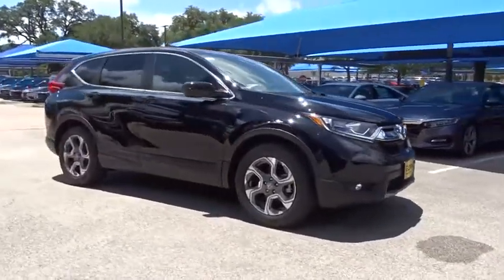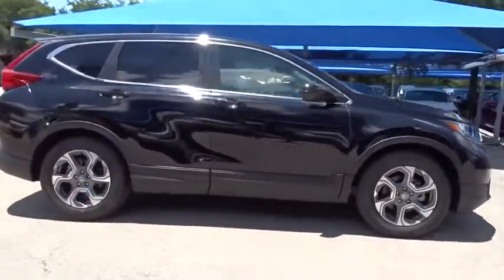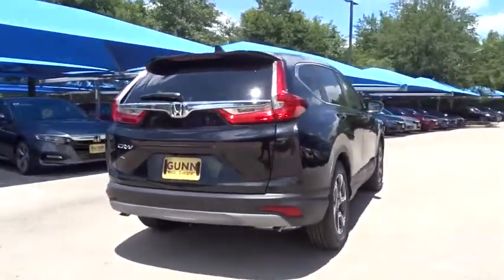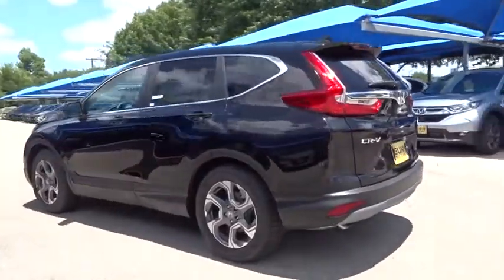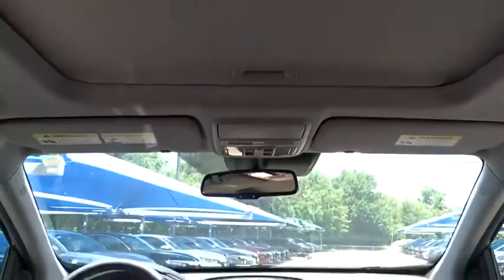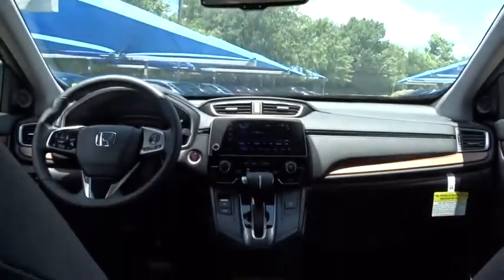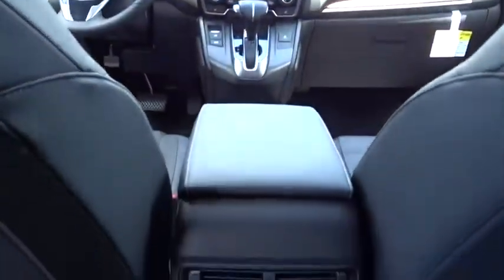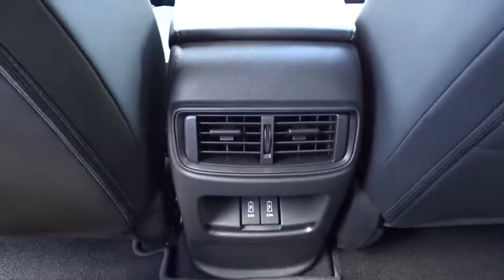2019 Honda CR-V San Antonio, Austin, Houston, Boerne, Dallas, TX H191527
2019 Honda CR-V

Gunn Honda
14610 IH-10 W

2019 Honda CR-V EX-L 28/34 City/Highway MPG